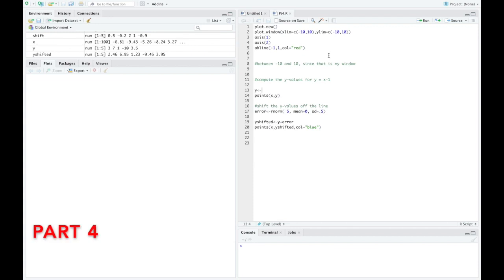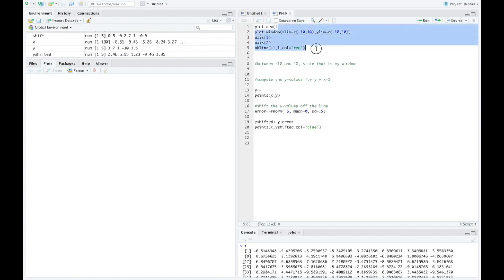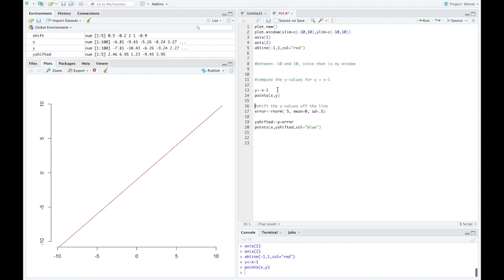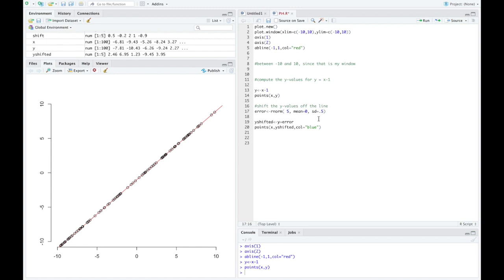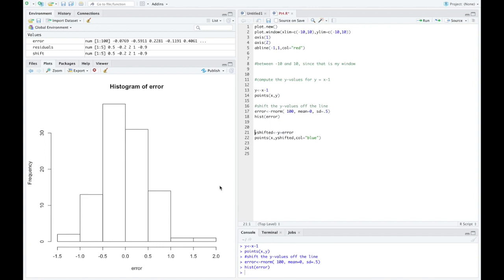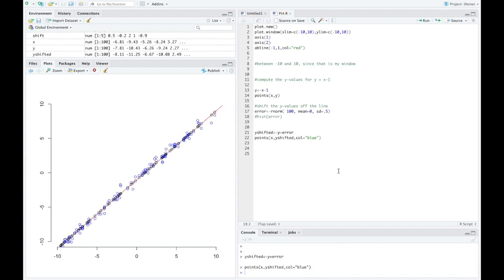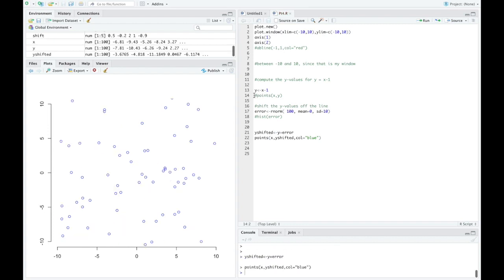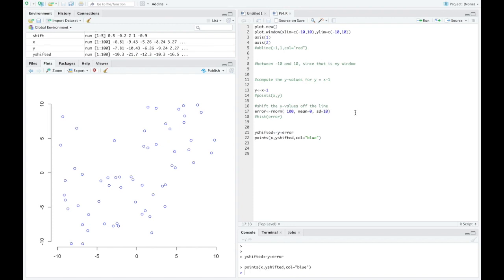Lab #12 Part 4